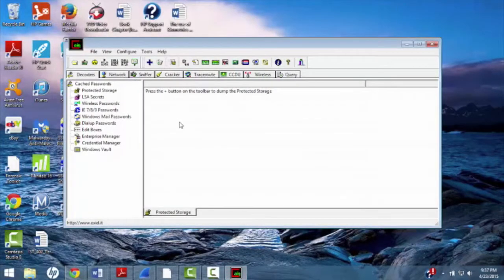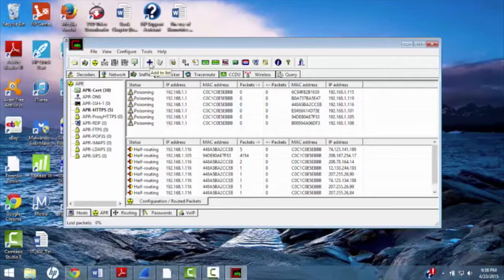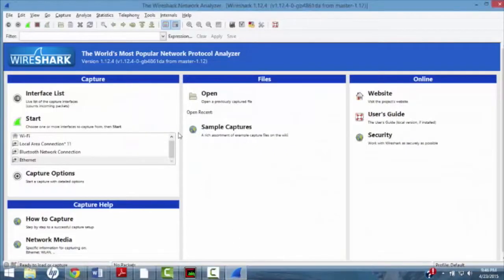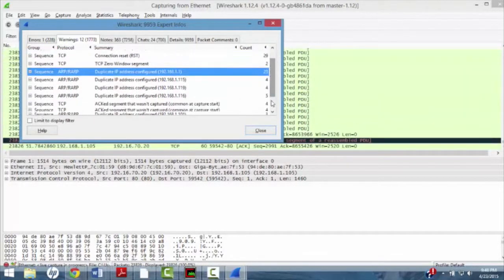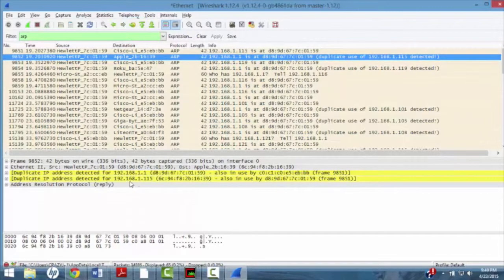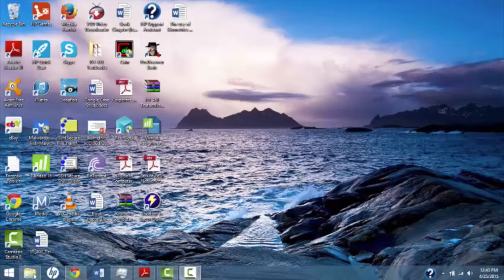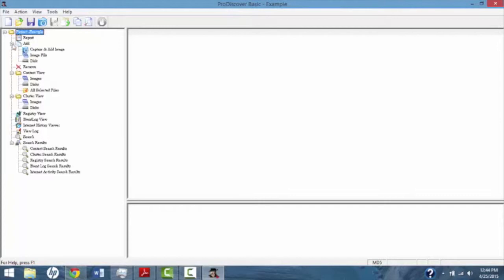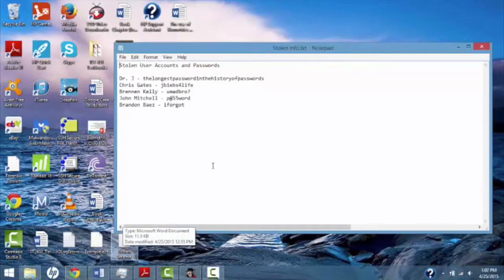IST 454 Project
Project by Brennen Kelly, John Mitchell, Chris Gates, Brandon Baez